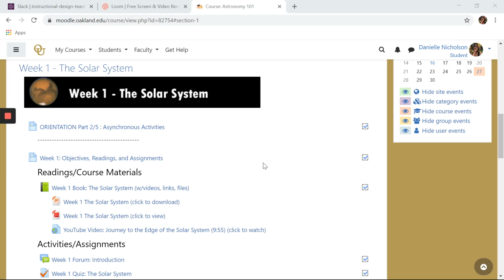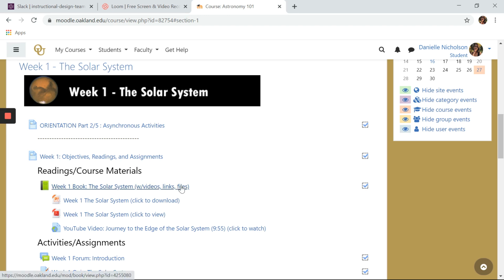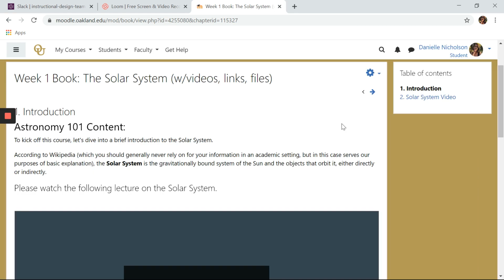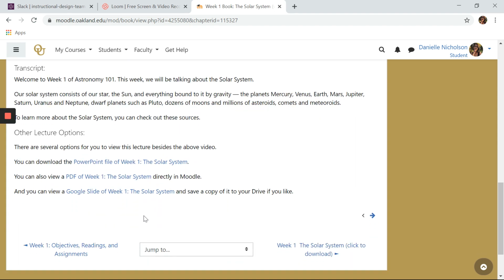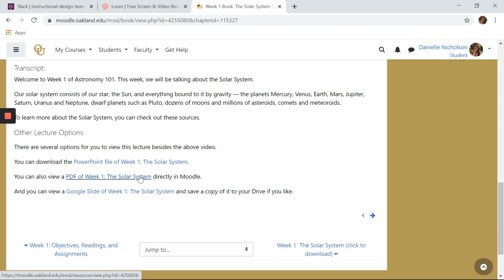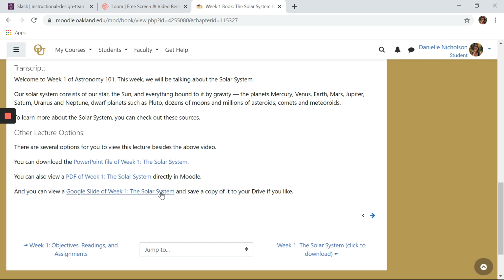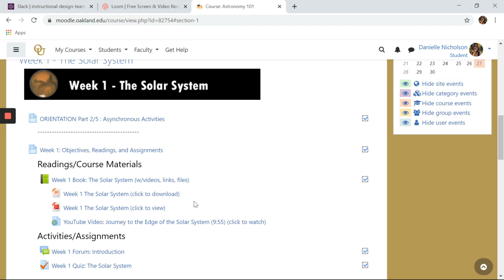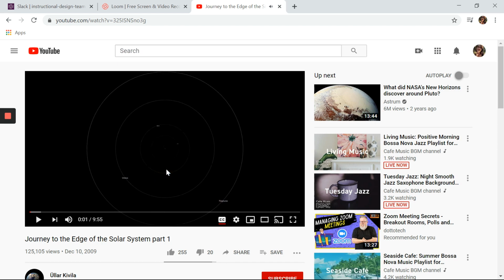(OLD) Pages, Books, Links, Files - Student Tutorial - Oakland University Moodle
This video explains how to access common course materials in Moodle.